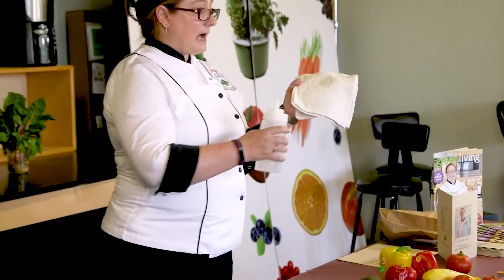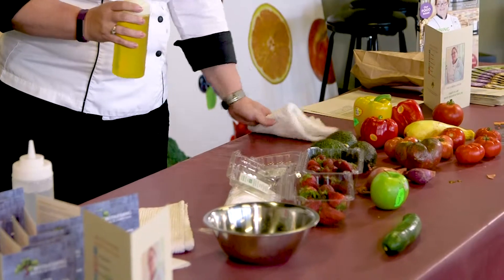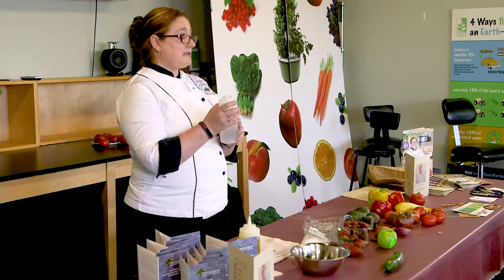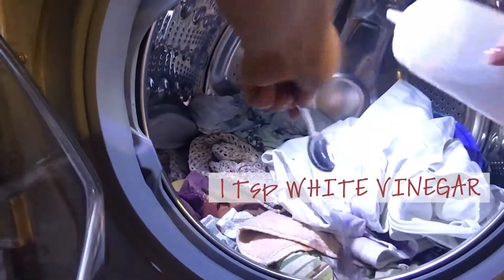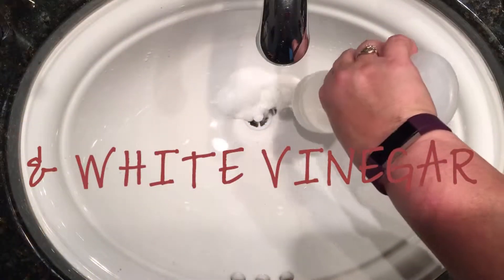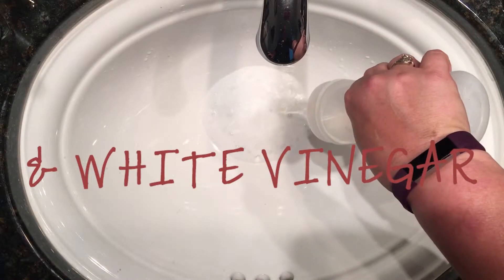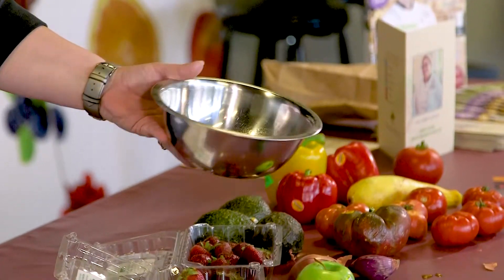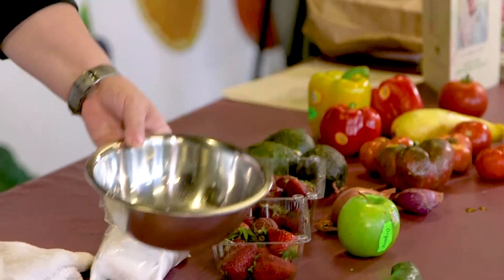Easy Ways to use Vinegar with Eco-Conscious Organic Chef Jennifer @ Witnessing Nature in Food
Discover 6 ways to use Vinegar in Your Life.  Download our Tip Card from our website.  Tell us how you use Vinegar in your Life!

It's What's in the Food that Matters!  Eat Organic!!!

We provide whole organic food through cooking classes and personal chef services: Prepared at your home or catered, so you can spend time with guests!

Don’t have time to cook but still want to provide your guests with healthy, delicious options at your next party? I cook in your home or cater, bringing already prepared dishes for you and your guests to enjoy, allowing you to spend time connecting and building relationships!

Our cooking classes can be utilized as a team building exercise, a fun date night, an opportunity to meet new people, or they are for those who just want to learn how to create amazing meals! We always use whole organic food, incorporating lots of laughter and fun, all while learning some tips and tricks along the way.

Food Philosophy
Have you ever experienced that restorative, rejuvenated feeling after eating a fresh and healthy meal? I am constantly reminded that the body will heal itself provided we give it good, whole organic foods in addition to exercise.  I am an advocate for awesome, nourishing meals without excess sugar, heavy oils or high fat. Much of my influence comes from French cuisine because I appreciate their deep, historical understanding of gastronomy and complimentary flavors.  Not once have I left a French meal feeling unsatisfied from the nose to the mouth to the stomach.  I use these ideas and incorporate them into my cooking to provide you with an amazing gastronomical experience that you can share with each and every person in your life.